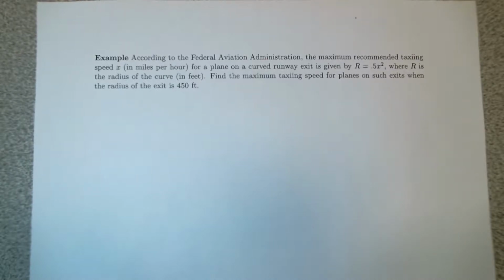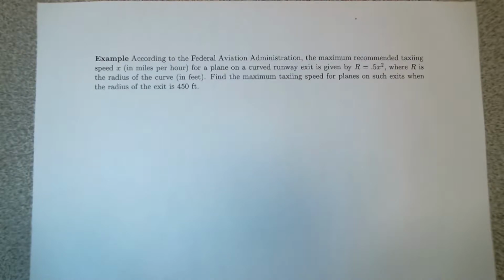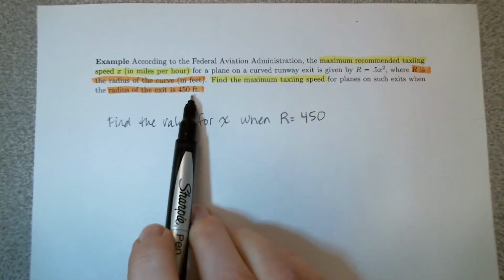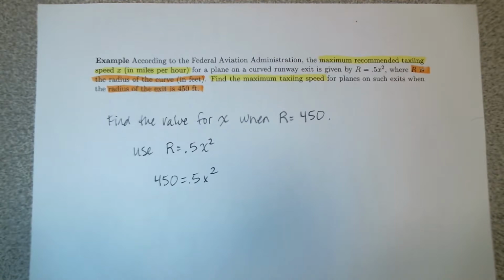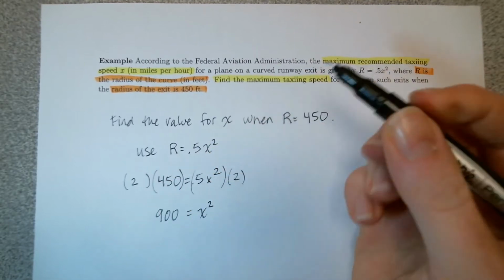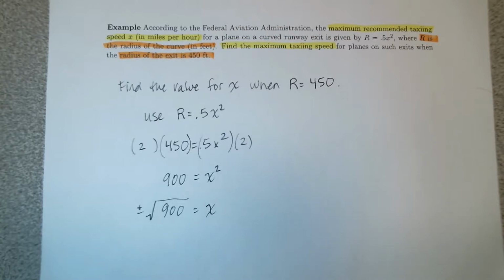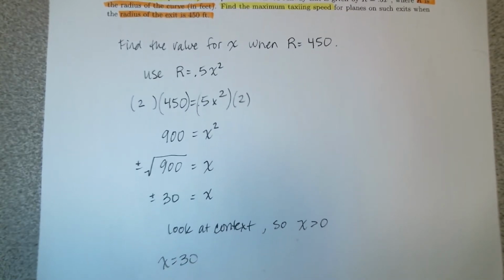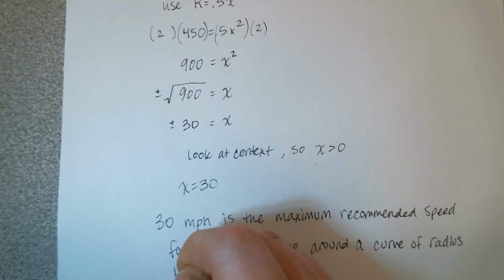A quadratic application